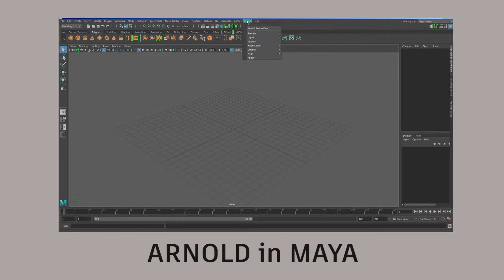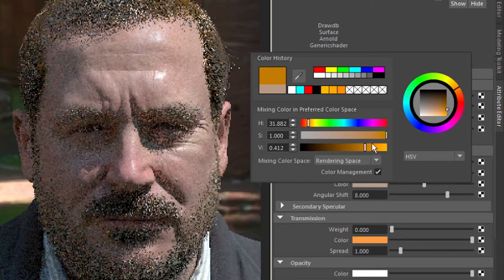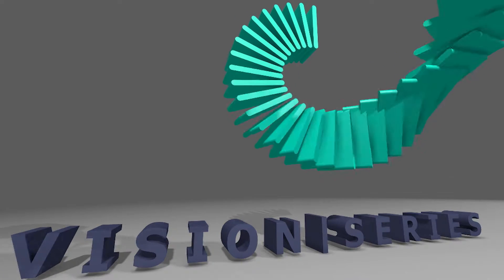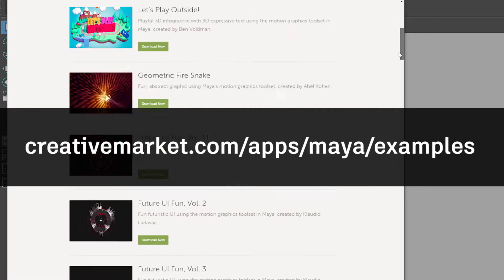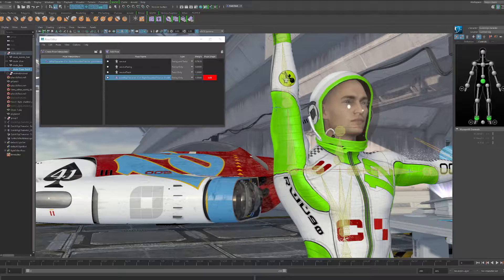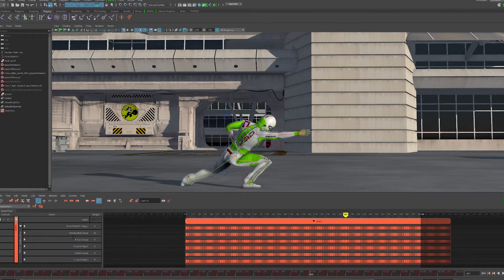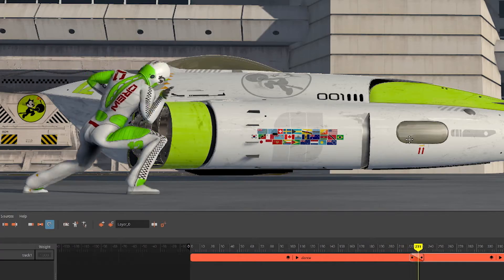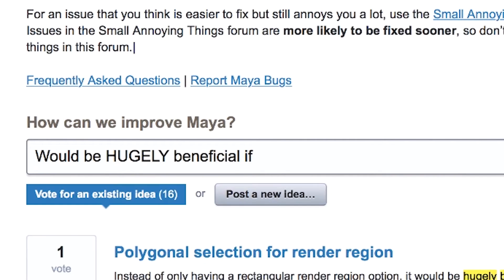Autodesk Maya 2017, para animación en 3D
Una solución completa para animación en 3D

Autodesk Maya es una solución de animación en 3D que proporciona un conjunto completo de funciones creativas para realizar en 3D animación por ordenador, modelado, simulación, renderización y composición dentro de una plataforma de producción sumamente ampliable. Ahora Maya incluye tecnología de visualización de última generación, flujos de trabajo de modelado más rápidos y nuevas herramientas para gestionar datos complejos.